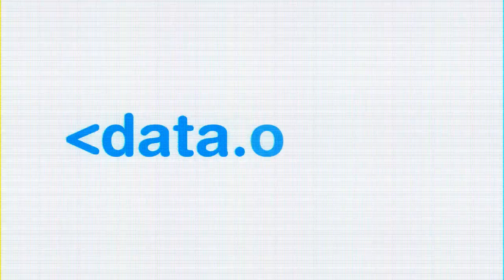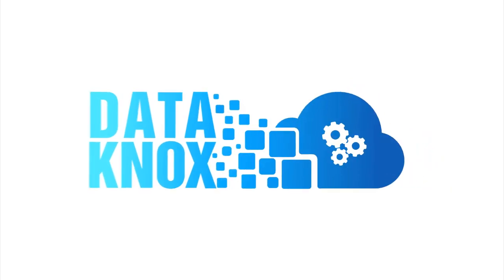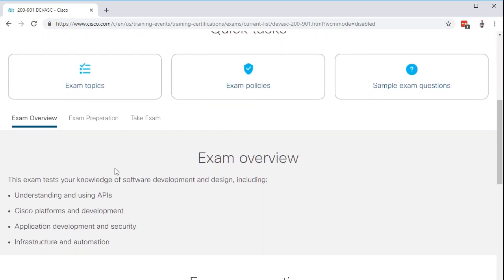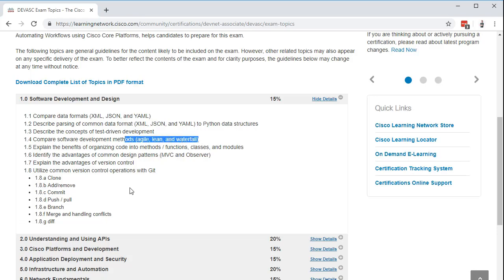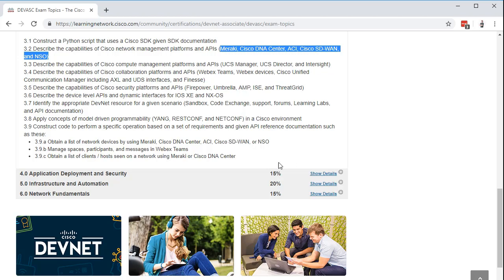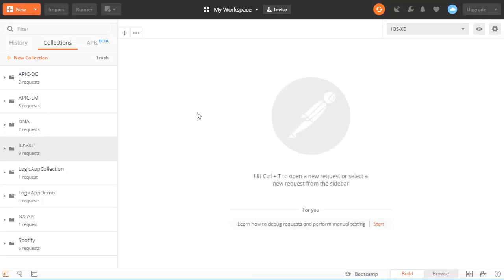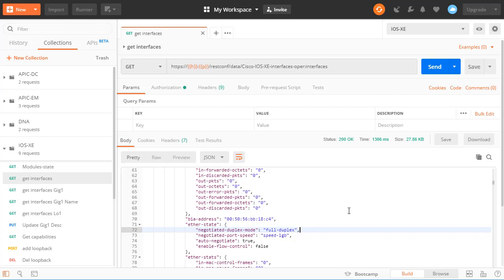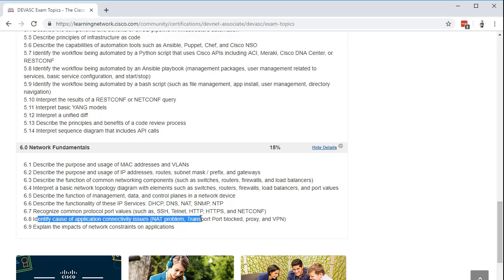Cisco DevNet Associate is Coming to CBT Nuggets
## THE DEVNET COURSE IS OUT NOW ##

BOOMTOWN! I've begun recording for the Cisco DevNet Associate exam. Let's break down what the exam covers!